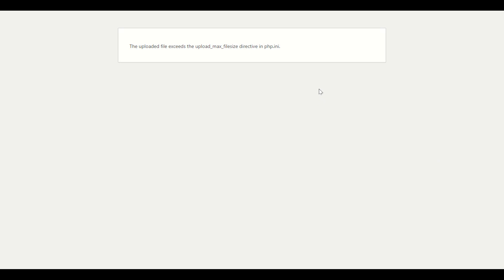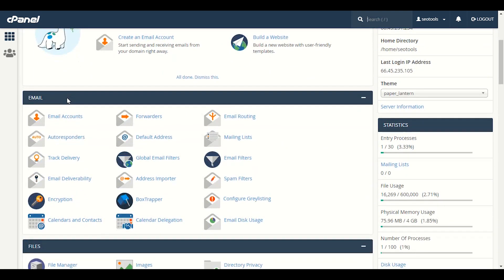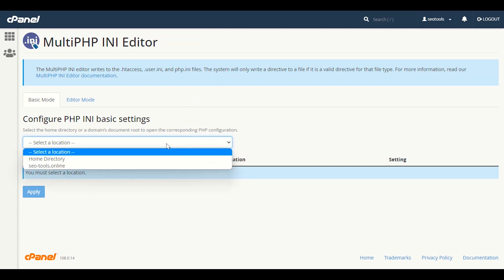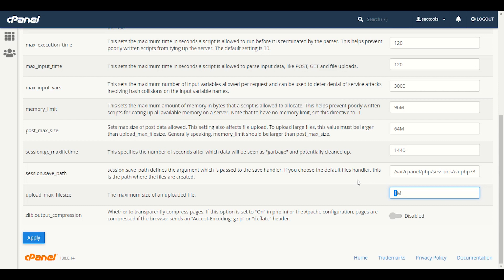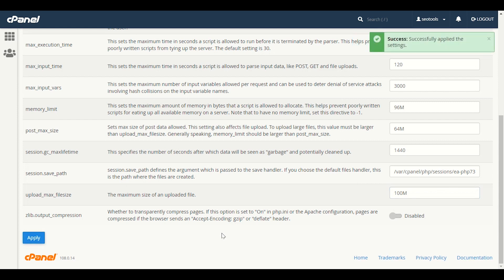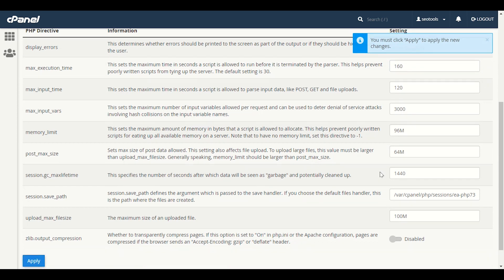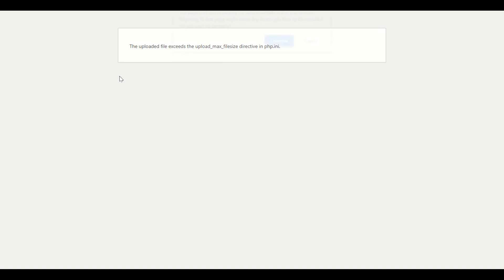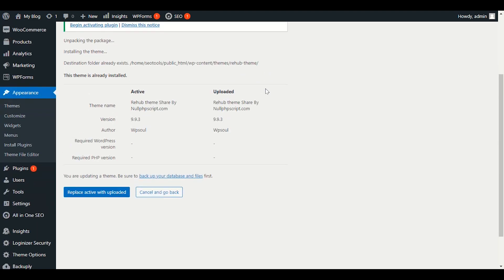how to fix the uploaded file exceeds the upload_max_filesize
in this video i will show you easy and beginner friendly way to exceeds the upload_max_filesize

►Recommended services ►